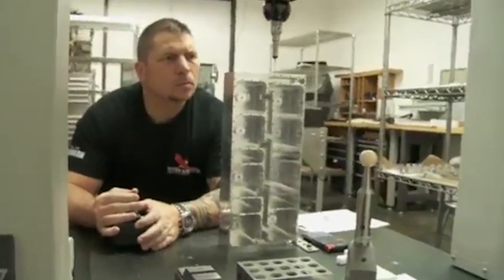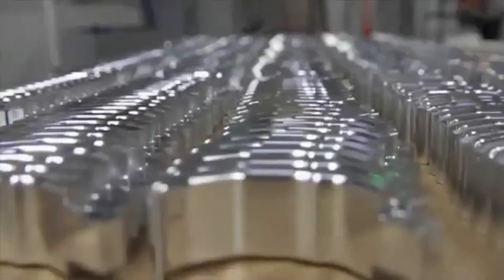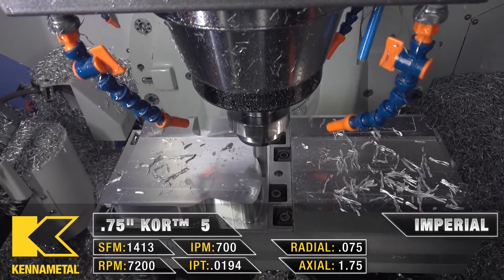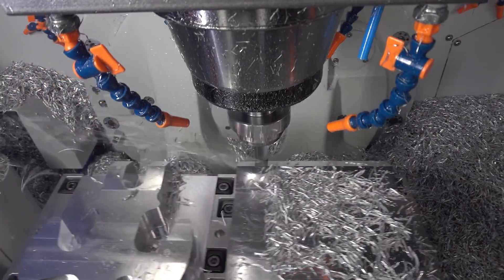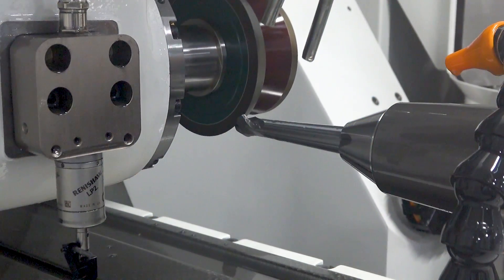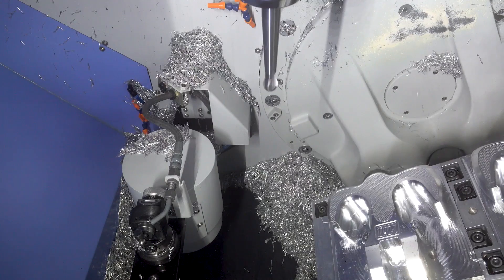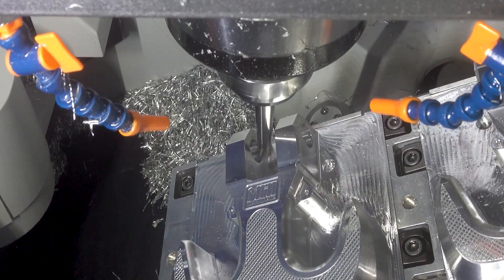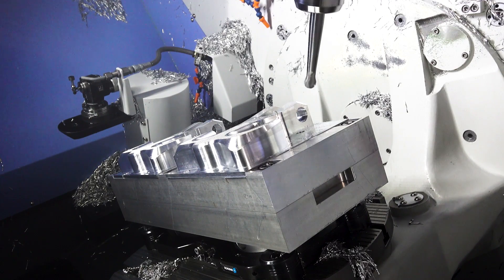Big Customer wants parts made but I Don’t Have the Equipment or Experience… Do I Turn Him Down?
The story picks up 15 years ago after I start my company, lose my main customer and a new one calls out of nowhere. They had a huge test for me at first, but I passed it…